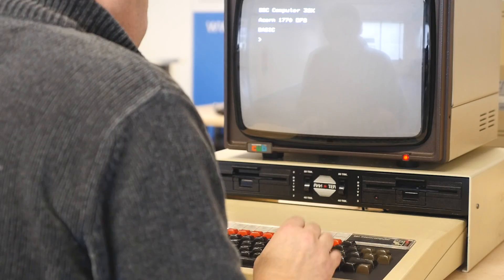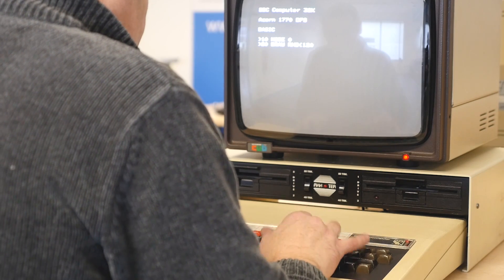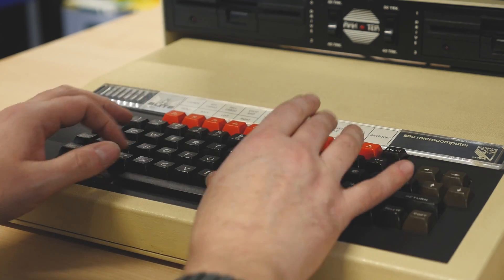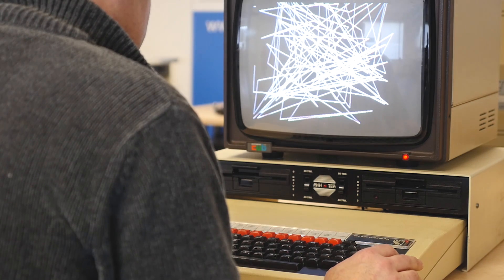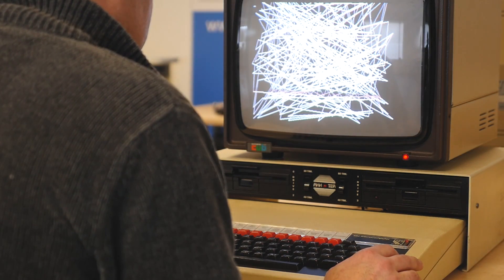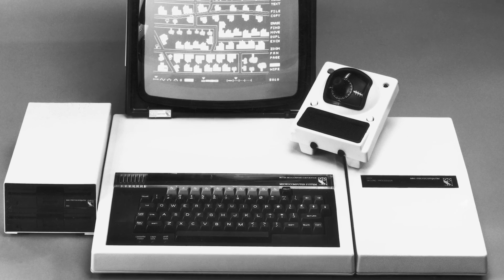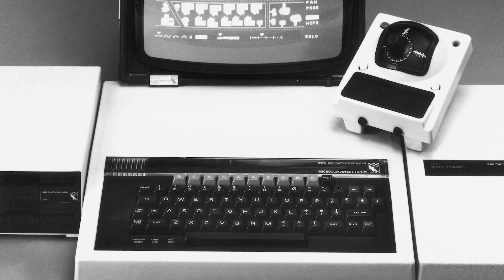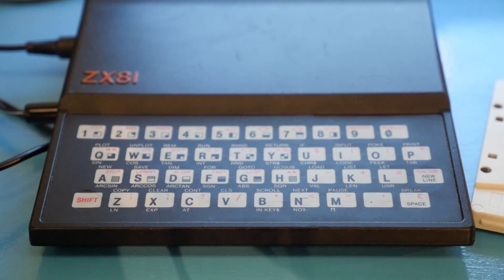BBC Micro | Standing on the Shoulders of Giants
To celebrate the 25th anniversary of ARM’s foundation we worked with the curators of the Science Museum in London to pick 25 people or objects from their Information Age gallery that were pivotal to the creation of modern technology.

ARM is part of a wider ecosystem where our partners license our semiconductor IP, which has been shipped in more than 75 billion chips.

Without our partners and these technological giants, we wouldn’t be who we are today.

For more information on the Science Museum and the Information Age gallery